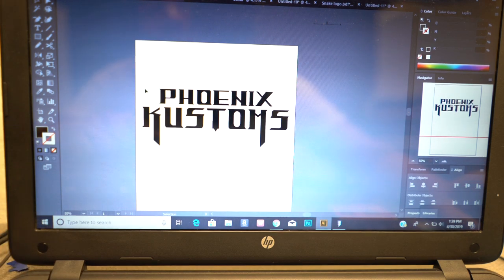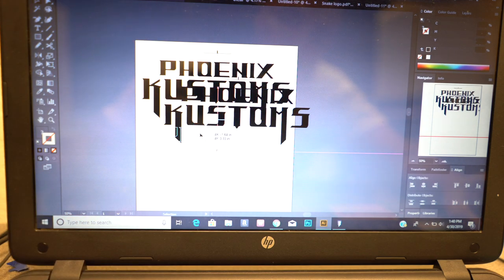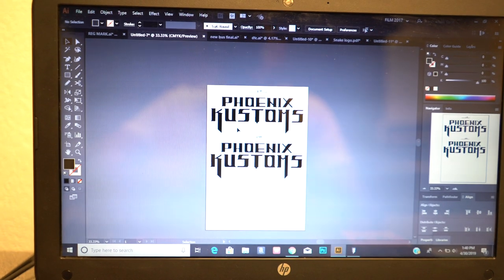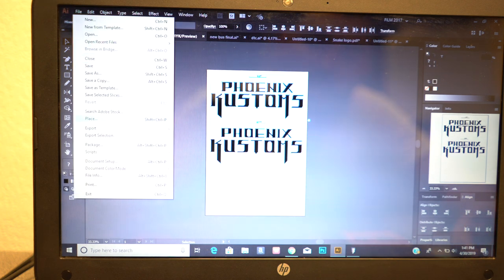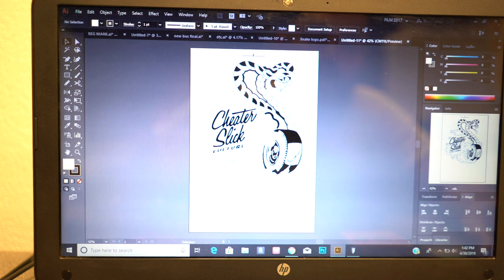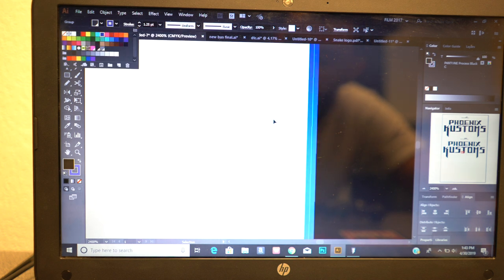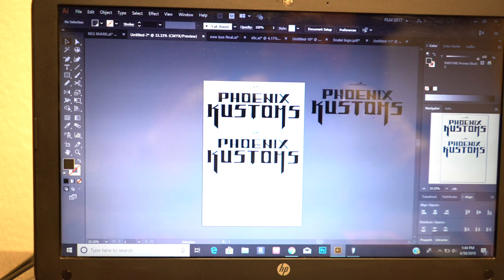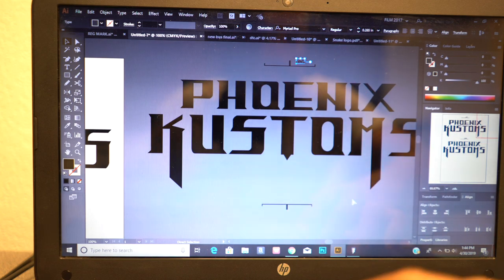illustrator how to choke your white base print